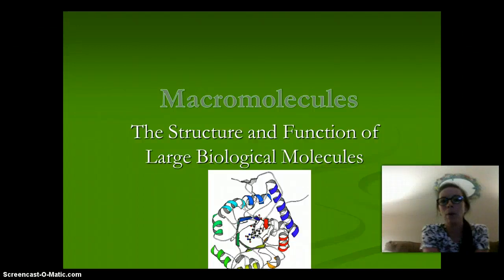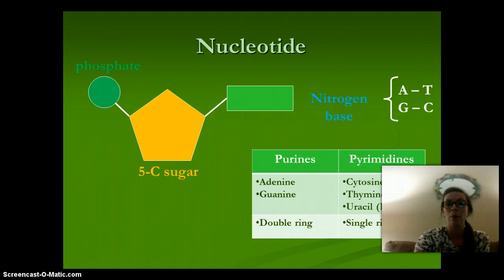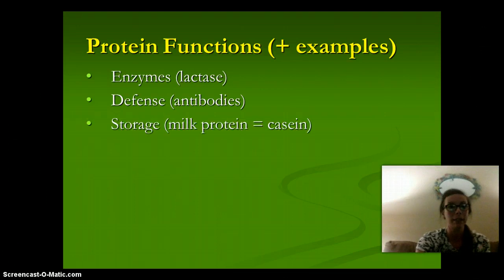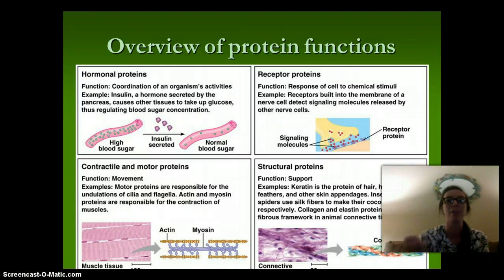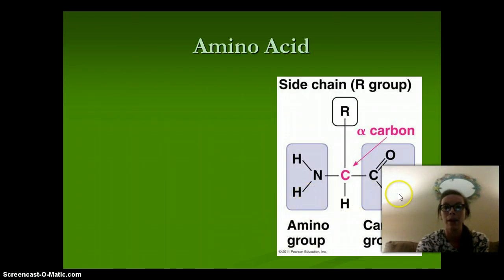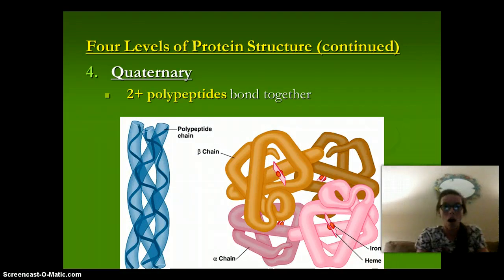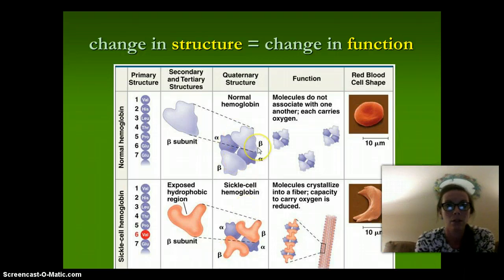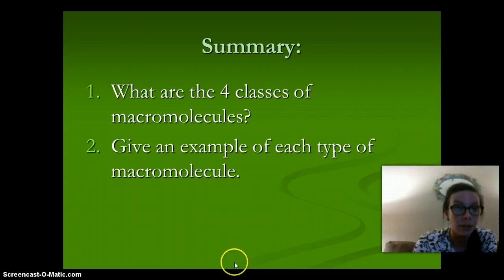AP Biology Macromolecules: Nucleic Acids & Proteins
Macromolecules:  Nucleic Acids and Proteins